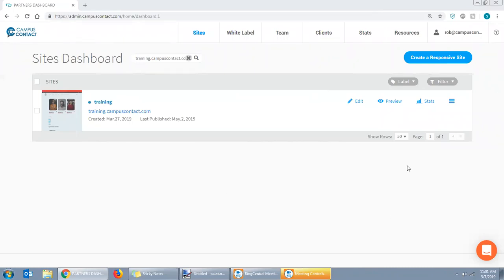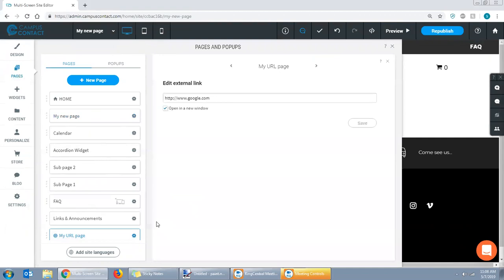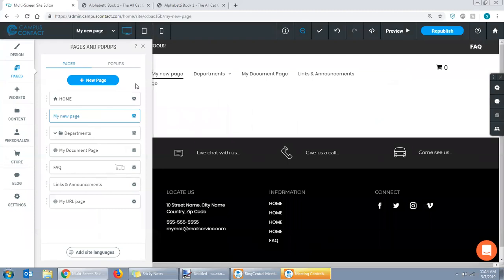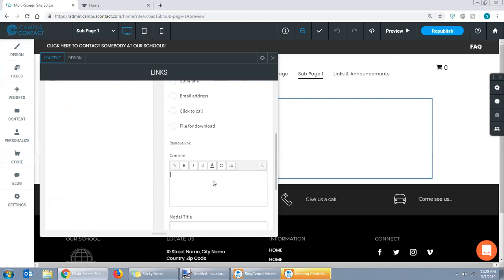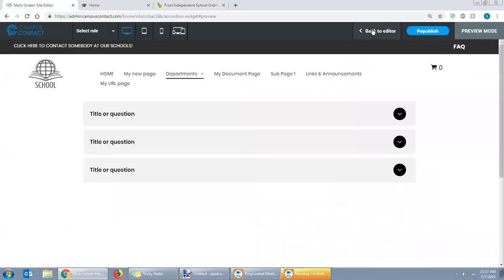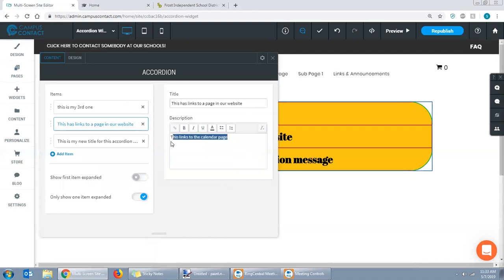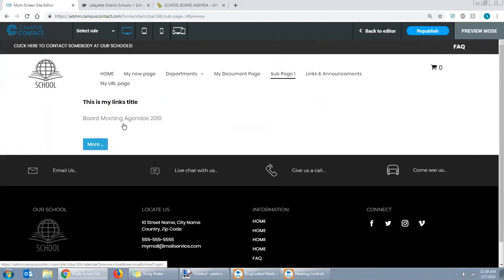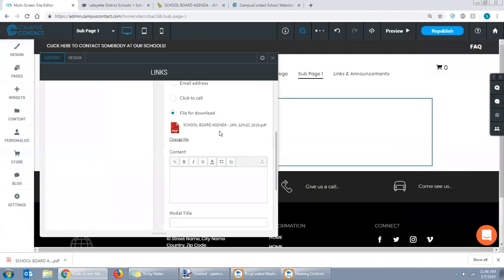5-7-19 Training on pages, accordion and links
5-7-19 Training on pages, accordion and links